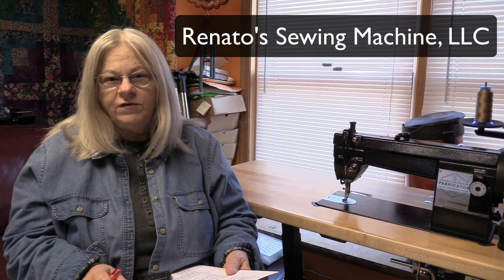My Sailrite Fabricator - Updated Review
I have had many questions from people asking if I still own my Sailrite Fabricator, do I still use it and do I still like it.  In this short video, I try to answer some of those questions and give you my honest opinion of the machine.  I hope this is helpful and I highly recommend doing your own research when purchasing your first industrial sewing machine.